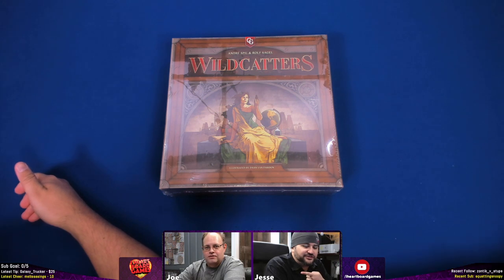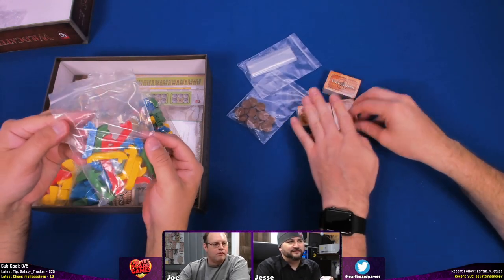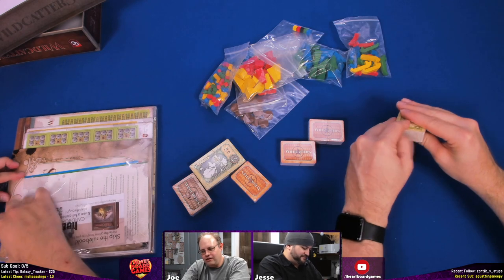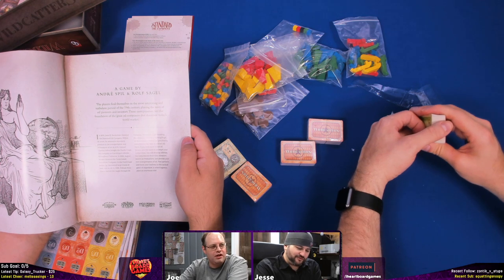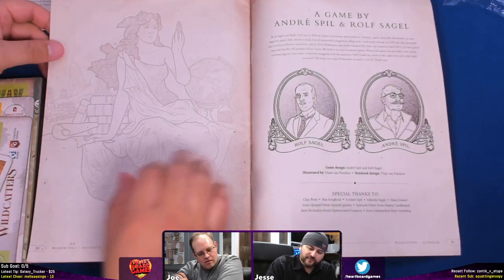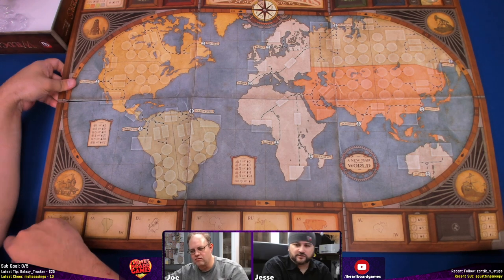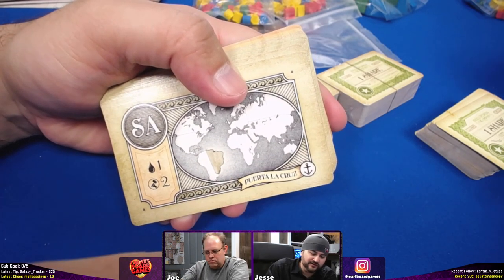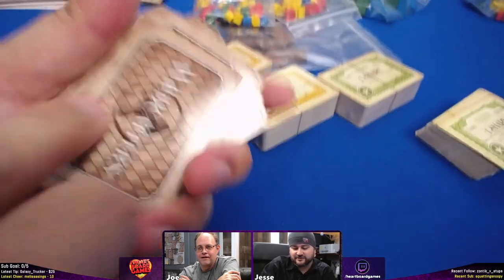Wildcatters Unboxing : What’s in the box?!